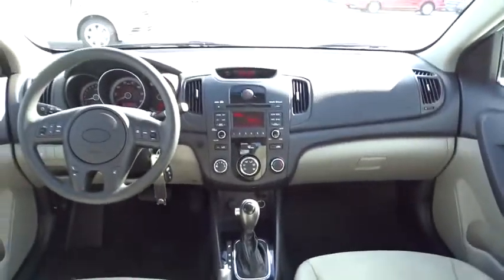2012 Kia Forte Fort Lauderdale, Plantation, Weston, West Palm Beach, Miami, FL U099957A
Gunther VW
1680 South State Road 7

Introducing our One Owner 2012 Kia Forte EX shown in a very attractive Bright Silver! Powering our sedan is a peppy 2.0 Liter 4 Cylinder which produces 156hp while tethered to a smooth shifting 6 Speed Automatic. You can expect up to 35mpg on the highway with lively performance that will have you yearning to get behind the wheel!  Take a moment to admire the sharp styling of our Kia Forte EX! You'll notice the cabin is both well-built and full of features such as power windows/door locks, air conditioning, cruise control, and a convenient split-folding rear seat. You'll also enjoy an AM/FM/CD audio system w/6 speakers, auxiliary audio jack, iPod/USB Interface and Bluetooth wireless technology.   KIA doesn't stop there with the features either. Dual front, front side and side curtain airbags, anti-lock braking and stability and traction controls are all standard for your protection. We all know what our strong suits are. Make this Forte your Forte!